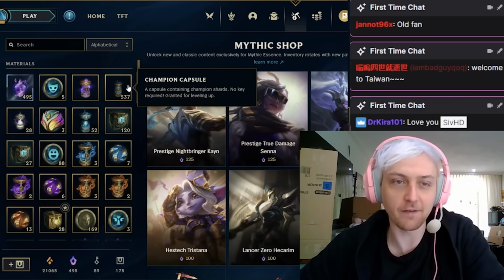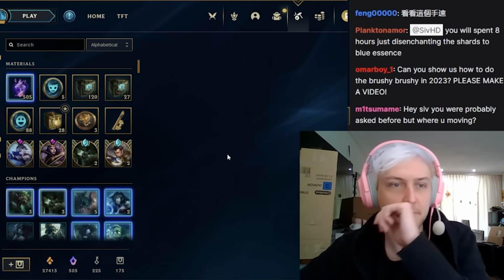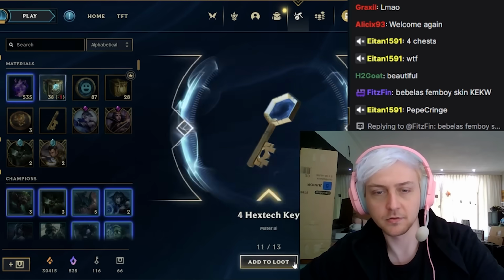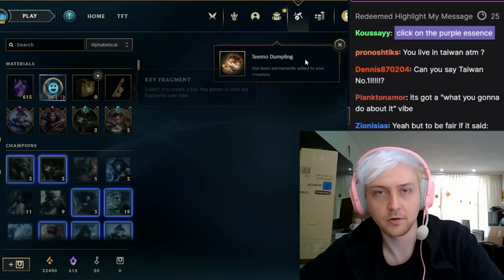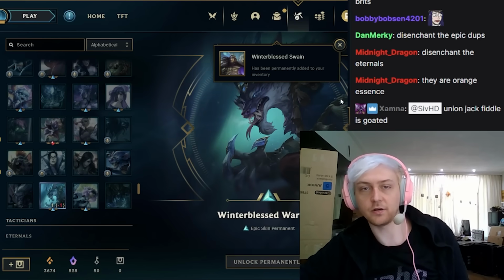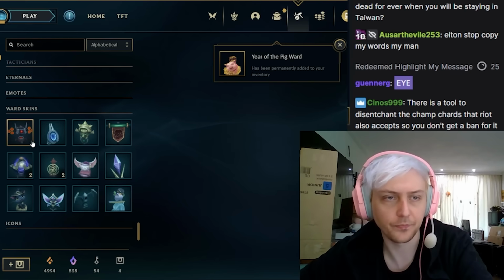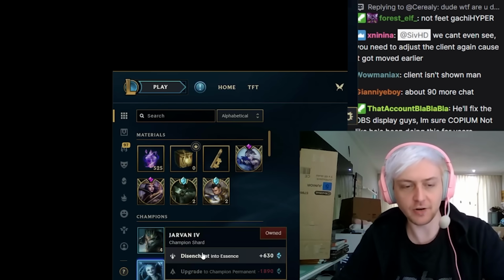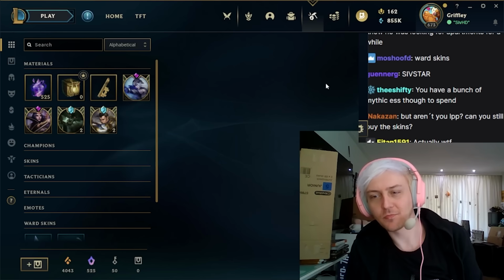I OPENED YEARS OF LOOT